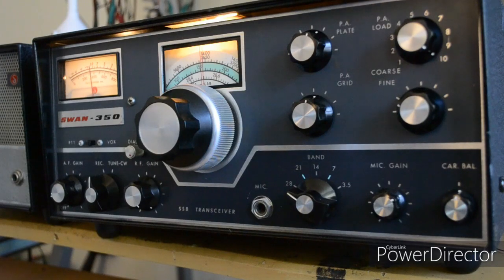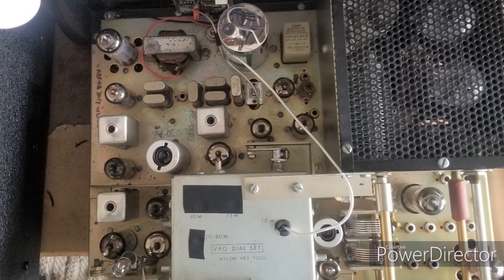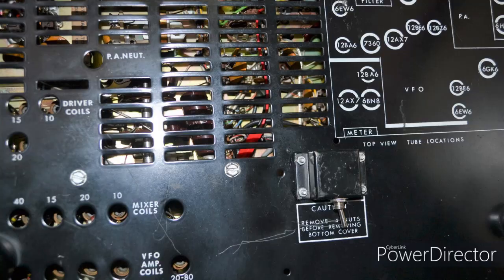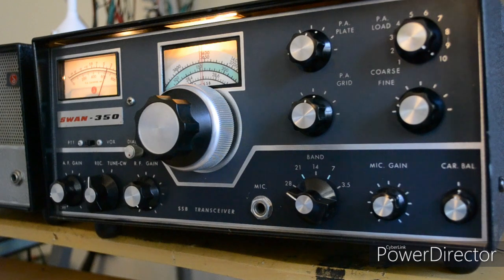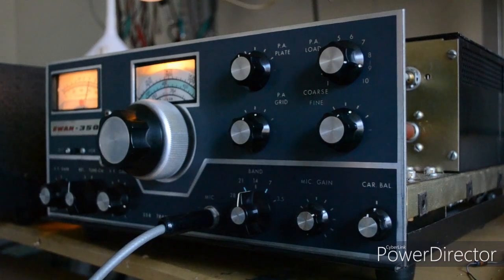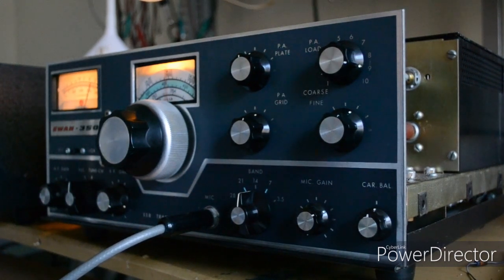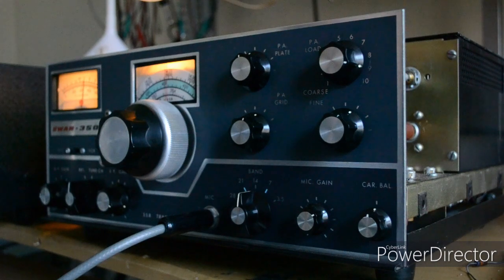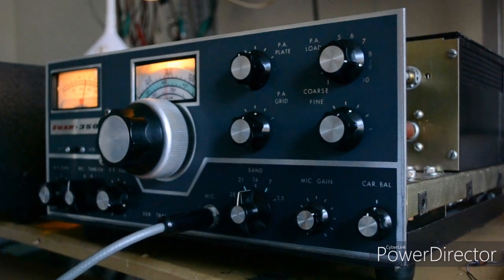Demonstration of the Swan 350 transceiver-the stabilizer was not at all the problem.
From the maker of the stabilizer: "my products have a very favorable reputation.   This is especially true, since, as you have seen, the Stabilizer did not cause this problem."